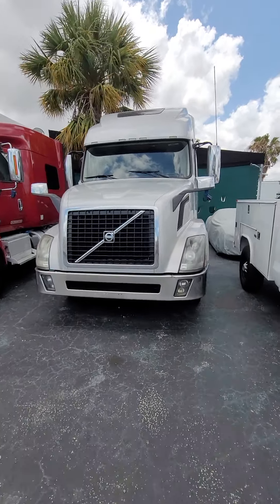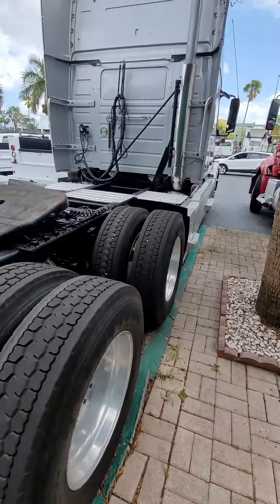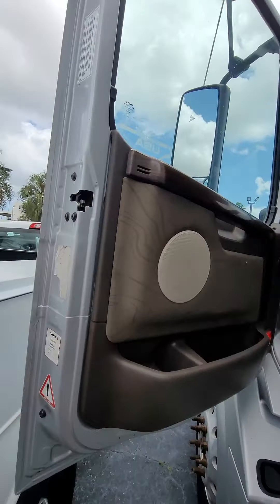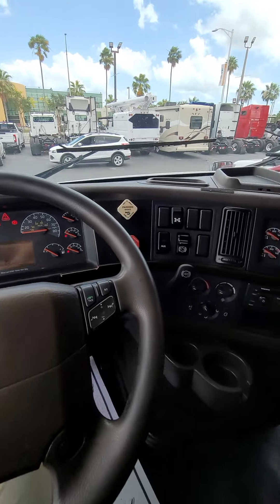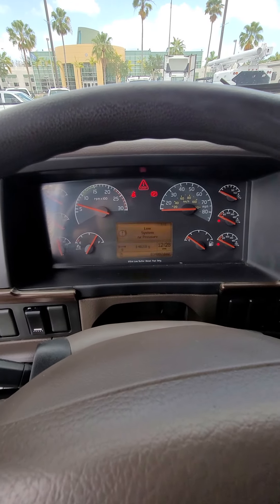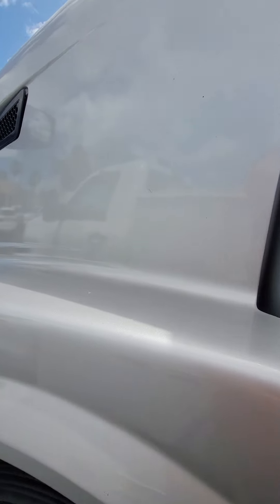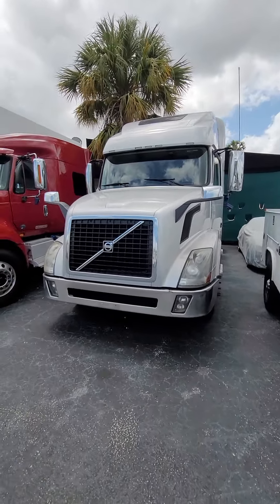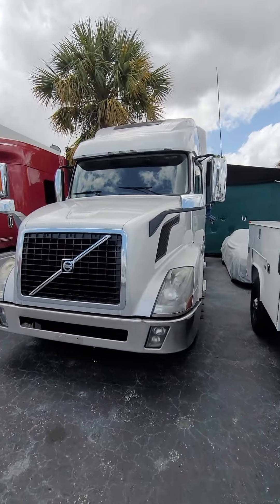2013 VOLVO VNL, CUMMINS ISX15 14.9 L TRUBO DIESEL, 834KMILES $65K FRANKIE 954 3476350